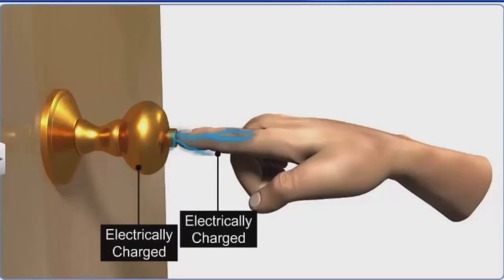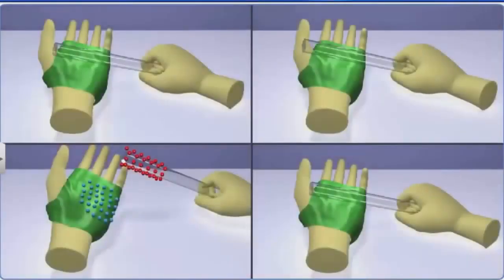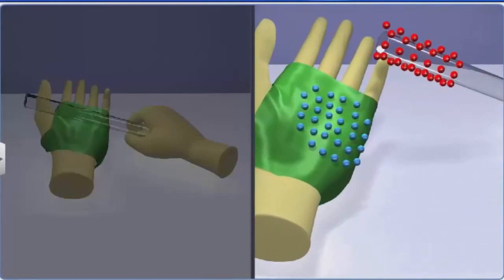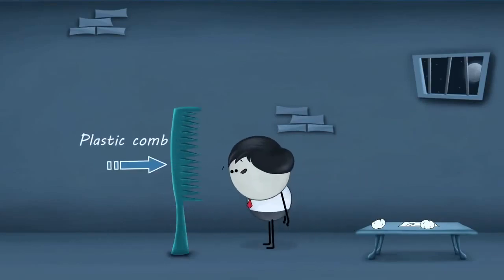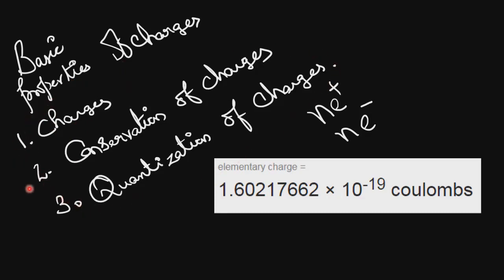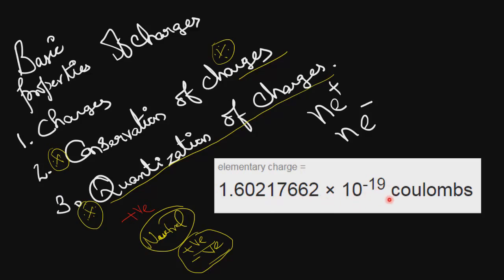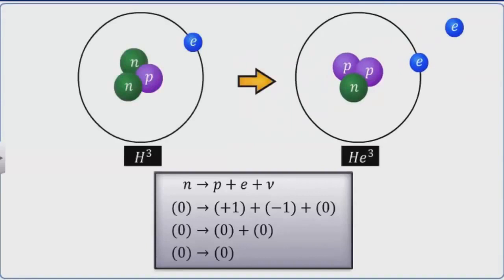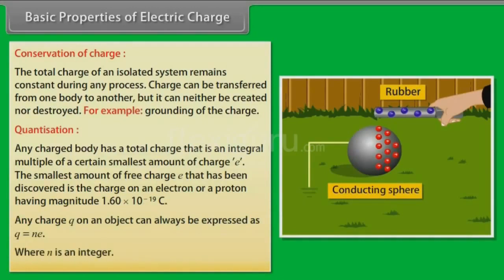DAY 1. INTRODUCTION FOR ELECTROSTATICS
Historical Background Of Elecric Charge & 1 1 2 Basic Properties Of Charge 1